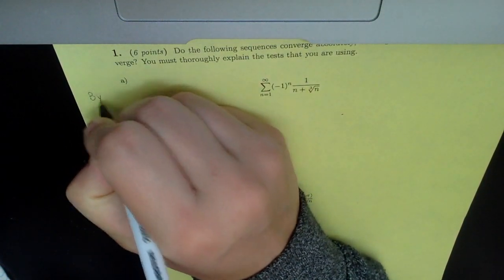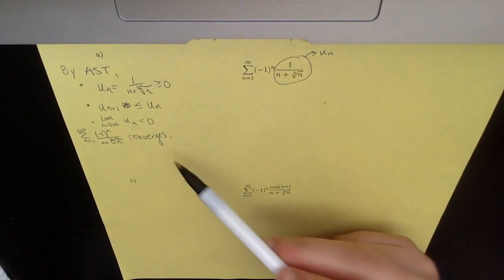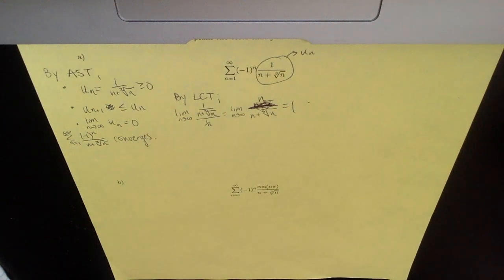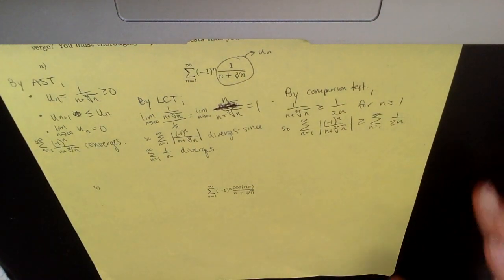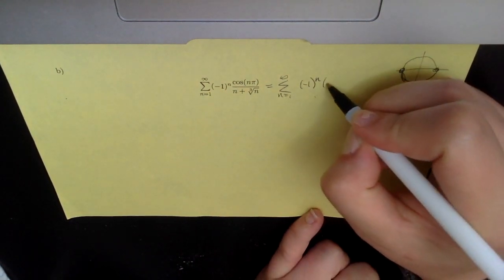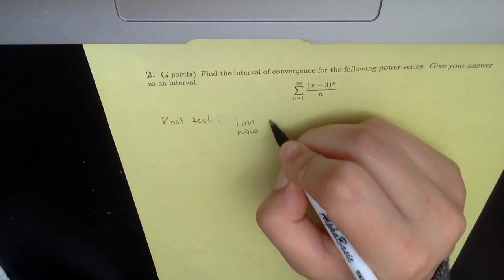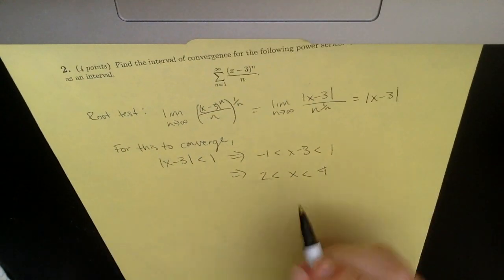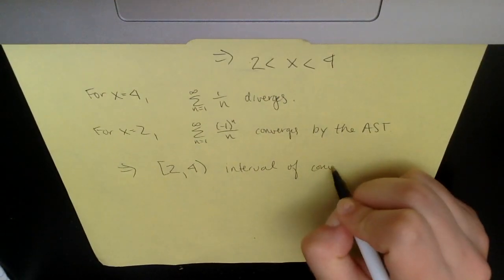Quiz 3 Key